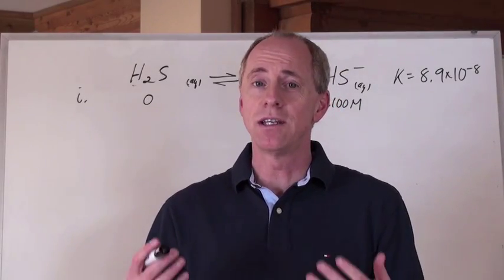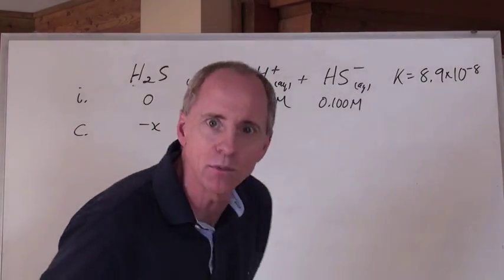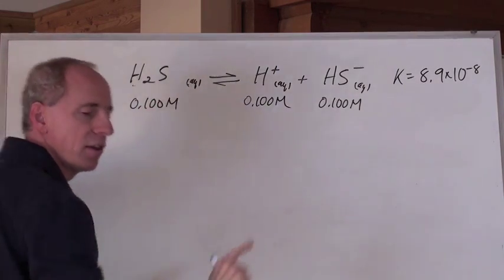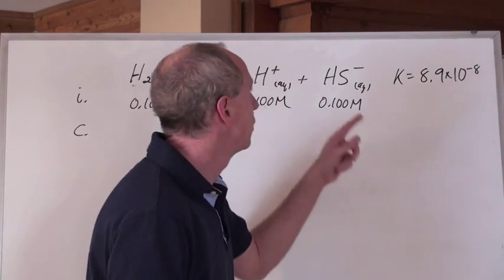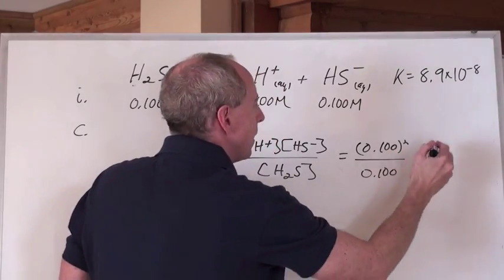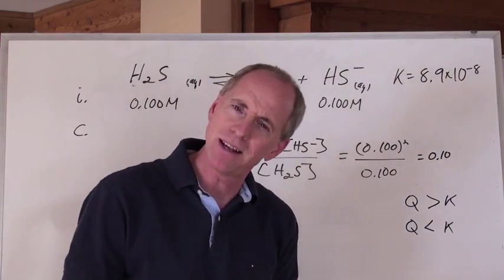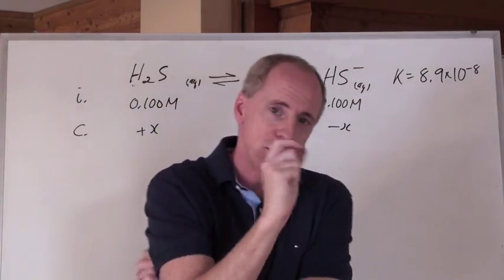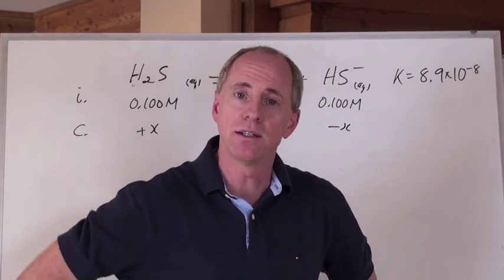Chemguy Chemistry: Equilibrium 9: Calculating Q